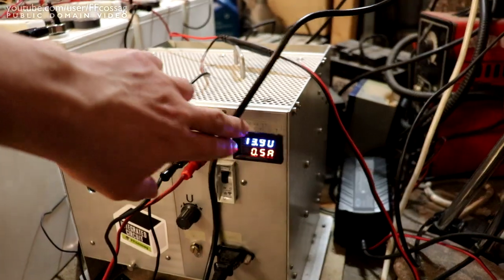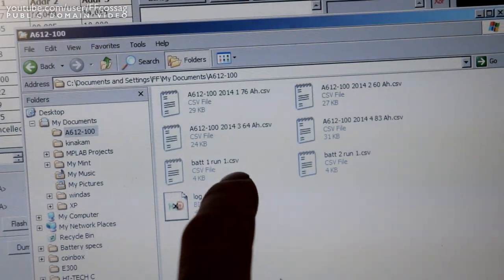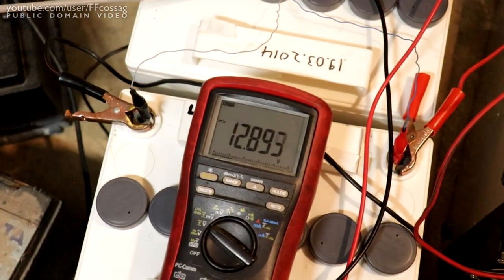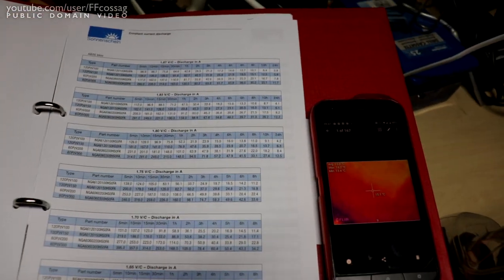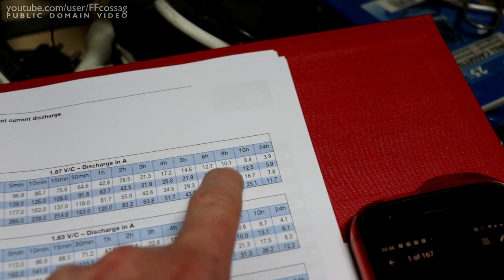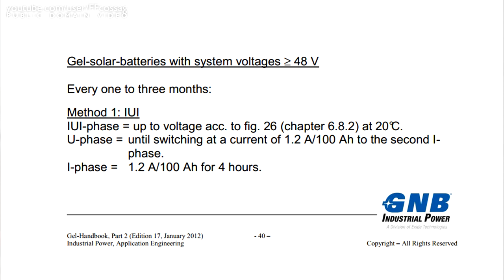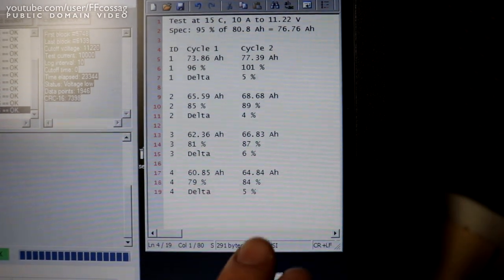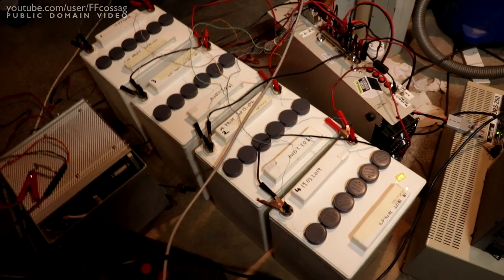More old batteries! Sonnenschein A612-100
Find out how these "100 Ah" batteries are actually 76 Ah - and why that is perfectly okay! I love Sonnenschein cells and blocks, and these guys will make a nice little addition to the battery bank!